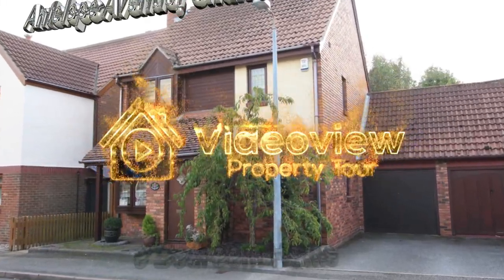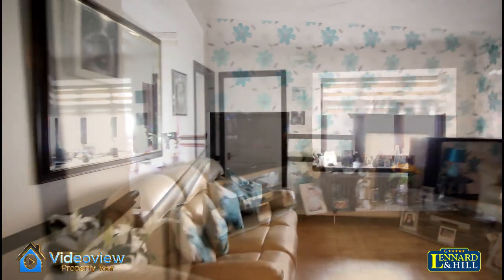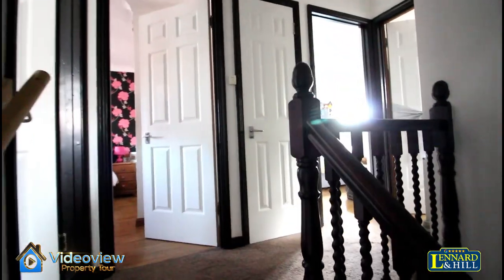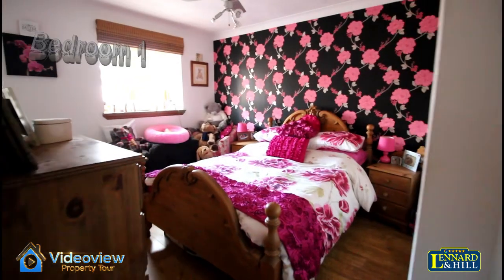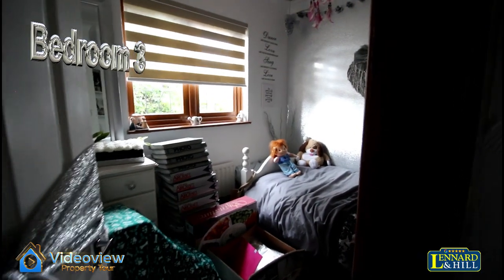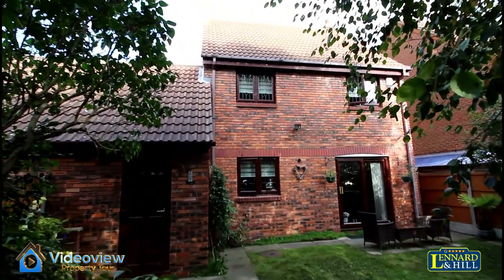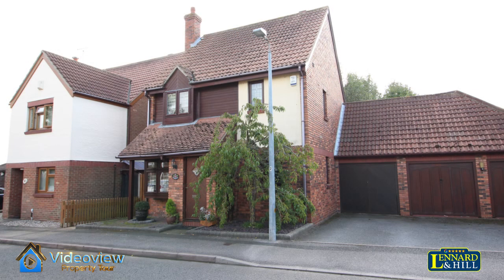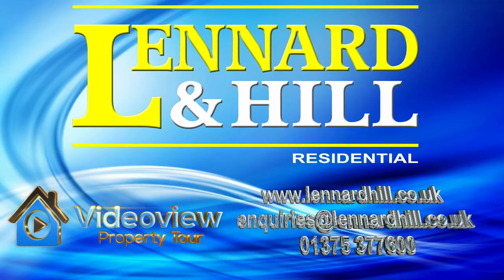Antelope Avenue, Chafford Hundred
Antelope Avenue, Chafford Hundred. A three bedroom detached house for sale with Lennard & Hill.